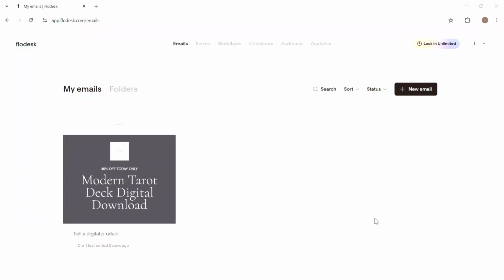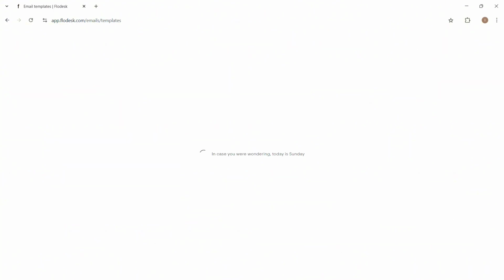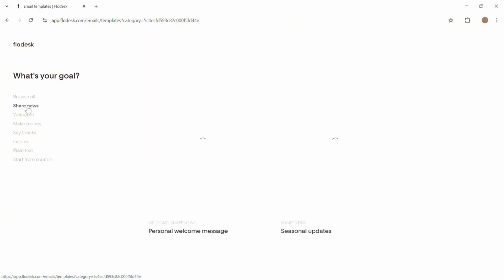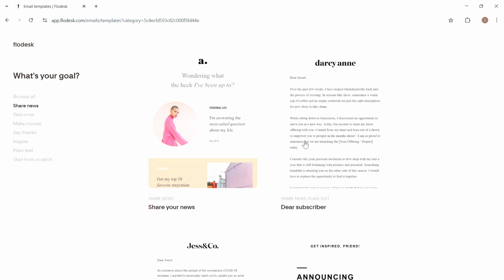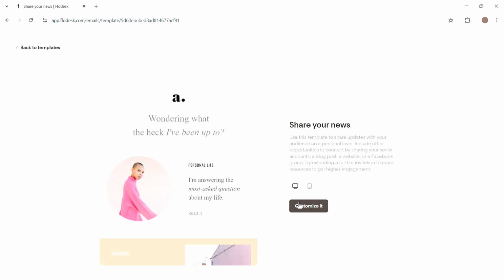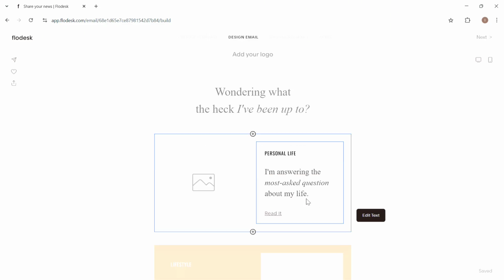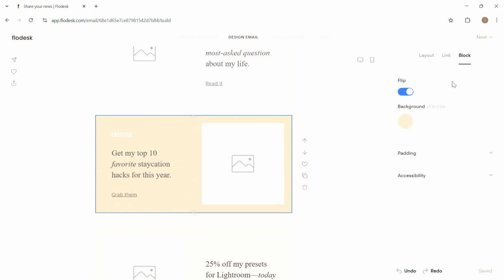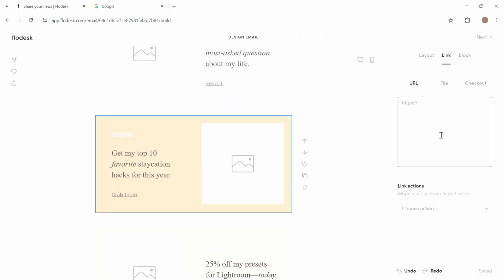How to Add Clickable Links to Flodesk Email 2025 (Step-by-Step-Guide)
Want to make your Flodesk emails more interactive? In this quick tutorial, I’ll show you how to add clickable links to a Flodesk email — the easy way.

Whether you’re linking to your website, YouTube video, shop, or social media, clickable links can boost engagement and conversions. You’ll learn:

How to insert hyperlinks into text, buttons, and images in Flodesk

The right way to customize link colors and underline styles

How to track clicks inside your Flodesk dashboard

Pro tips to keep your email layout clean and mobile-friendly

By the end of this video, you’ll know exactly how to make every part of your Flodesk email clickable and conversion-ready — perfect for creators, coaches, and small business owners using Flodesk for marketing.